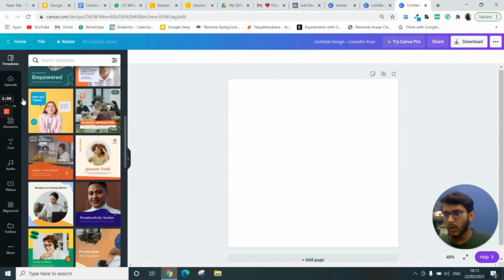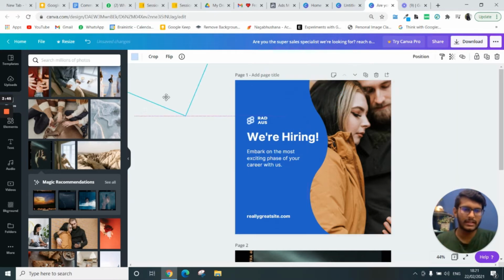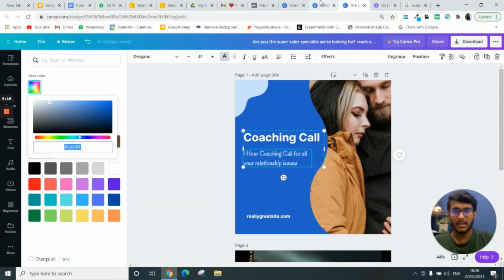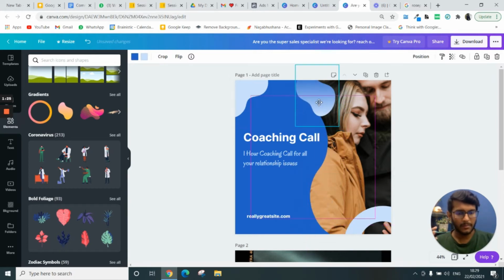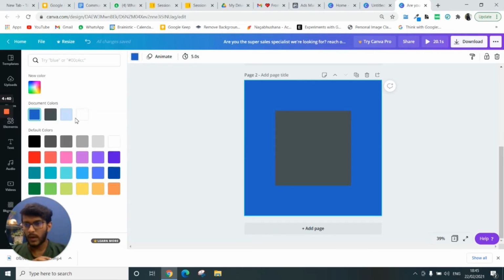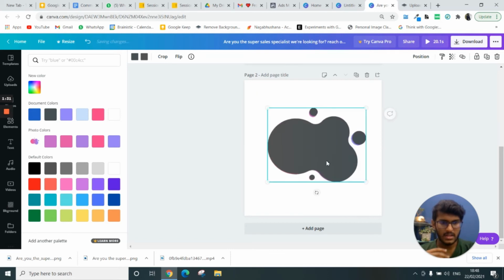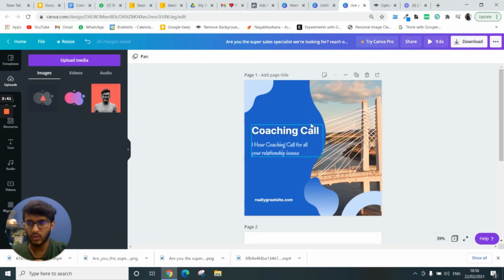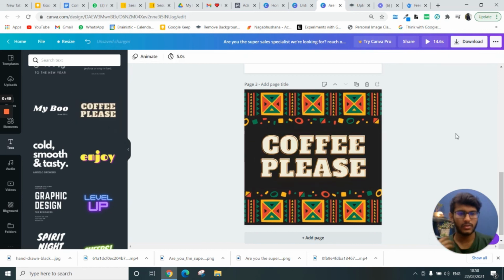Canva Tutorial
This is the basic tutorial on how to use Canva Graphic Design Tool